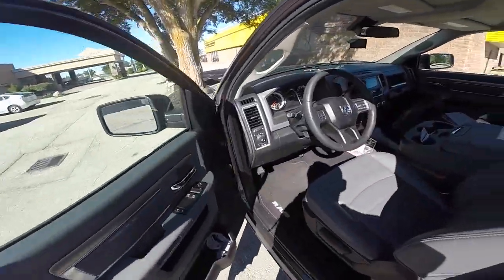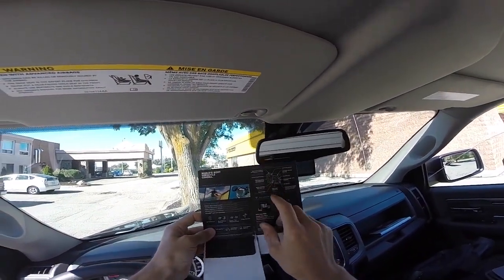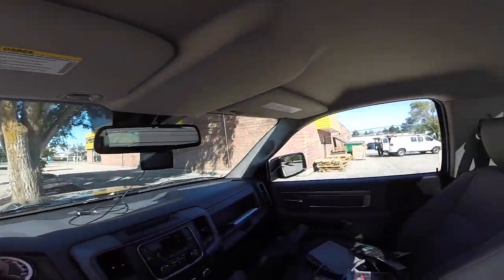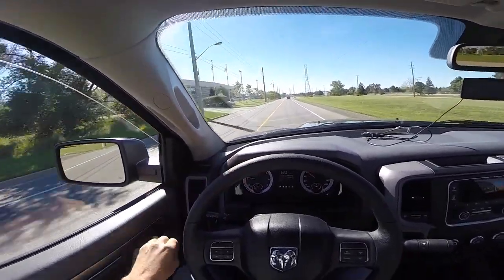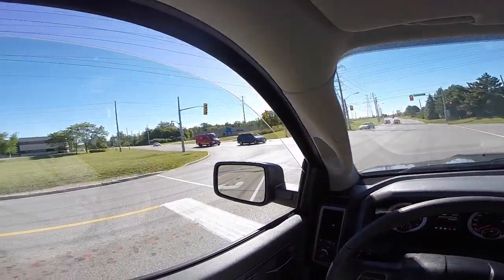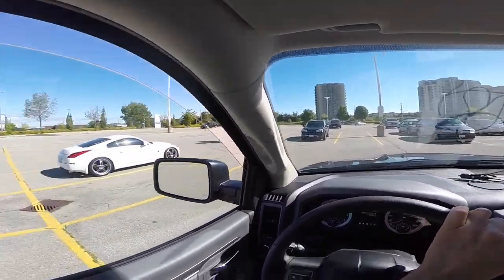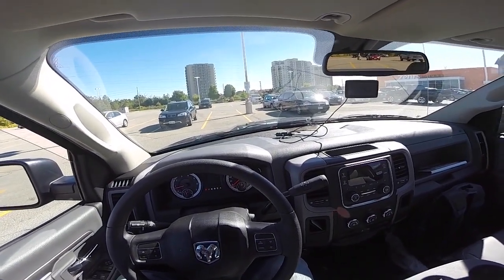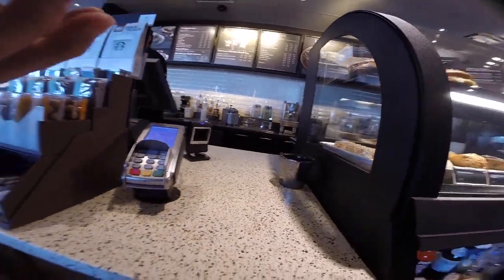HEAVY HAUL TV: It's GoPro Time!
Video test: GoPro Hero3+ Cam, 'Black Edition'
Send all comments and suggestions to:
Sergei Dratchev, 371-425 Hespeler Rd, Cambridge ON N1R 8J6 CANADA